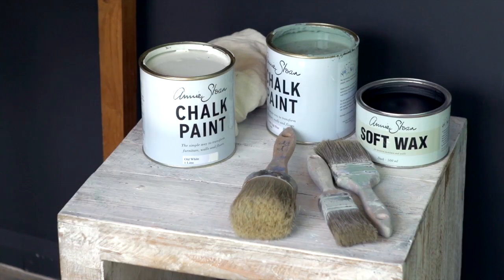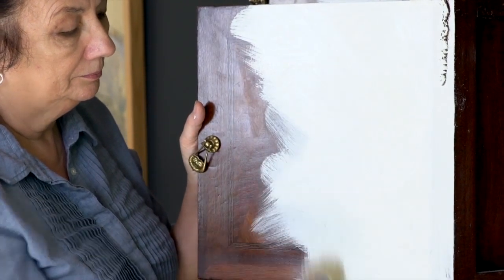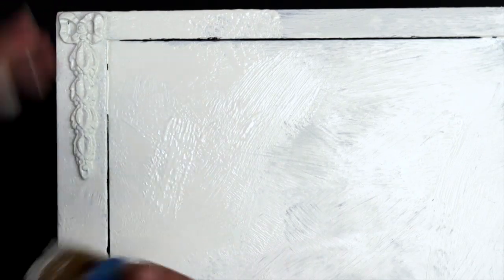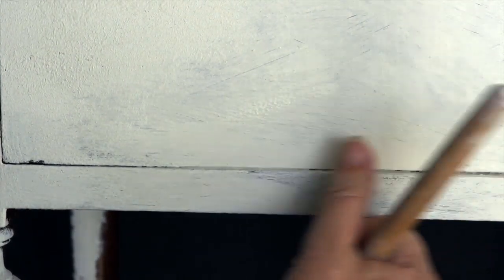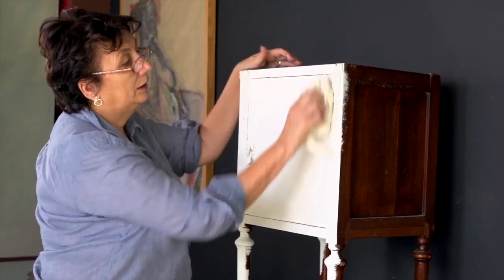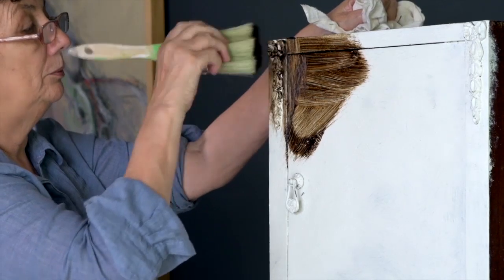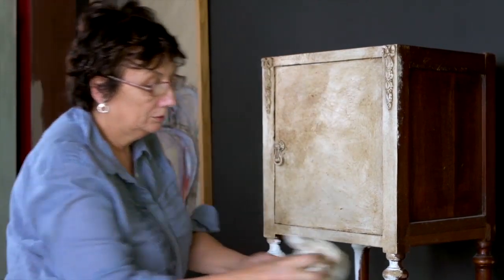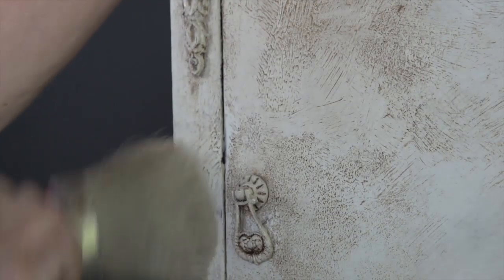How to use Annie Sloan Chalk Paint - Tutorial No.1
Annie demonstrates a one colour finish using dark wax